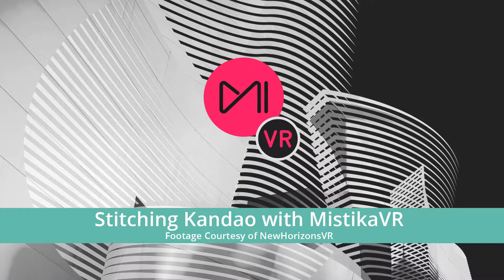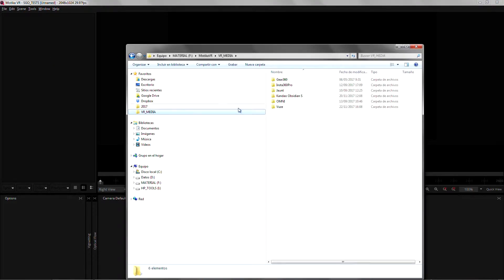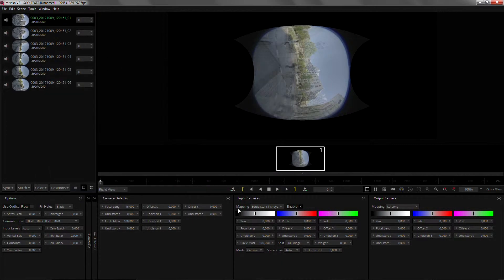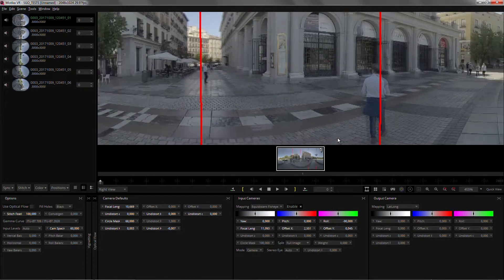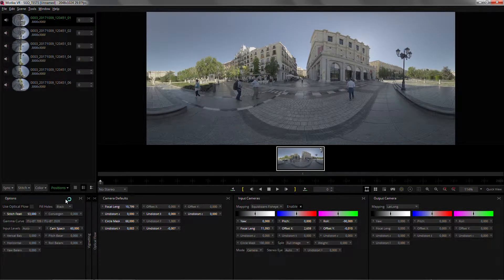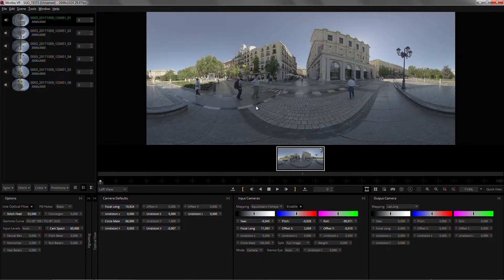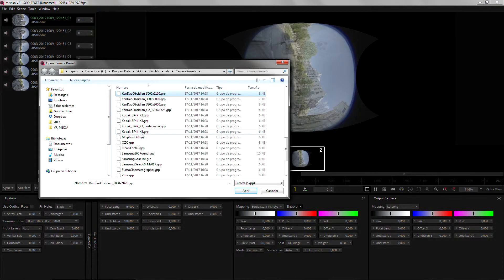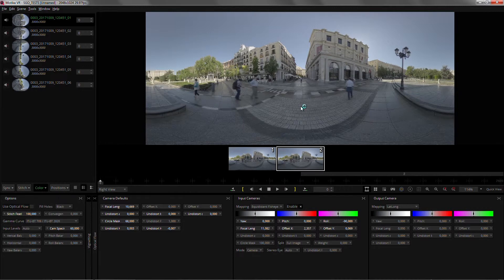Mistika VR: Stitching Kandao footage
In this tutorial, you will learn how to stitch KanDao footage in Mistika VR. In this new version of Mistika VR the support of KanDao media is dramatically improved in quality, thanks to a collaboration with the KanDao team.
Video courtesy: New Horizons